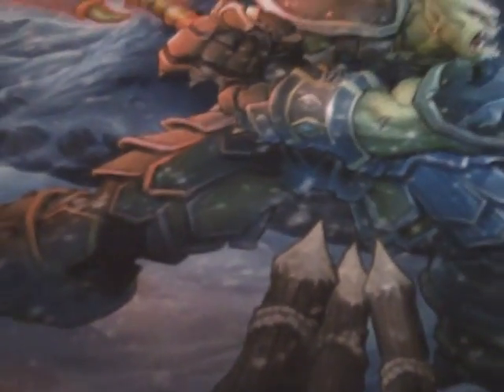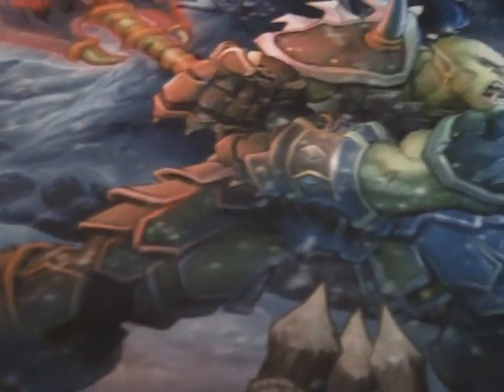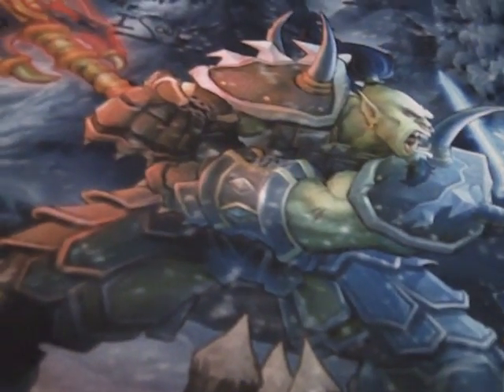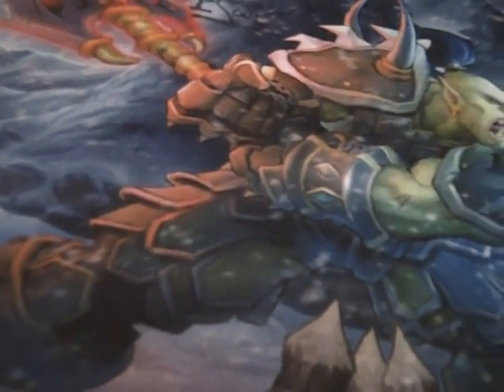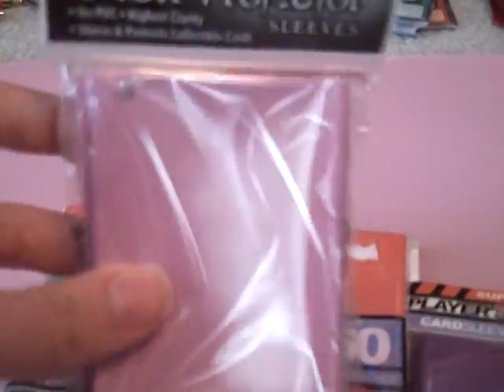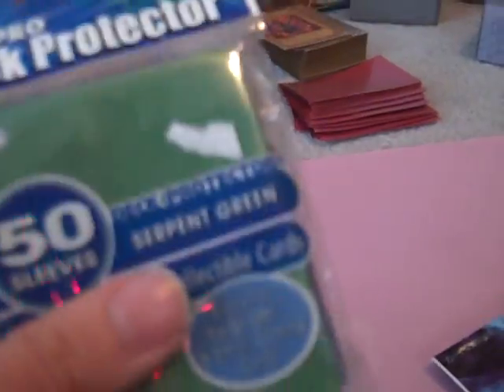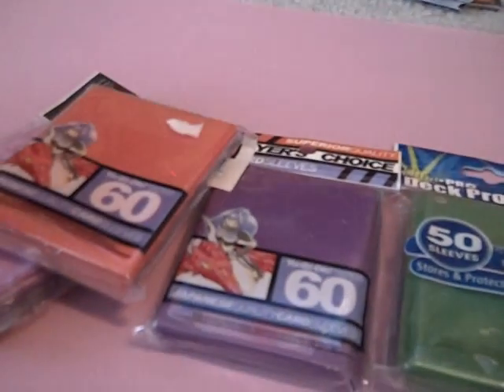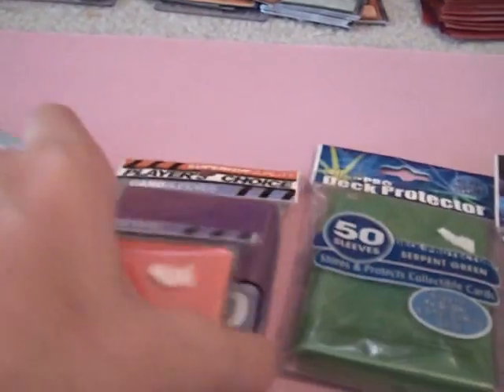Stuff for sale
Blank mats are now only $10

pm me with offer